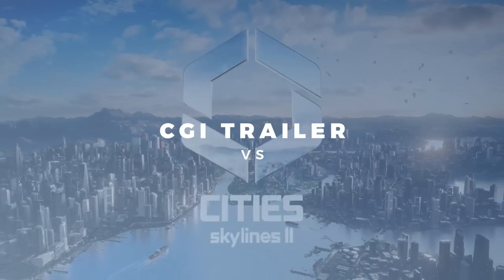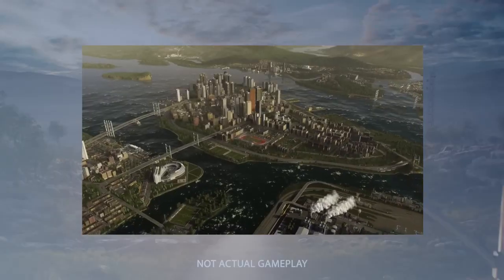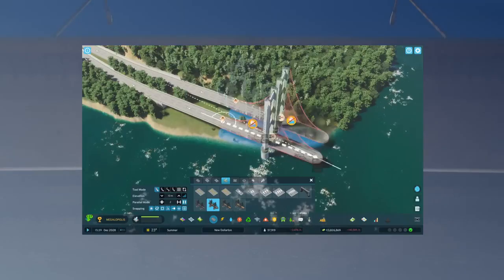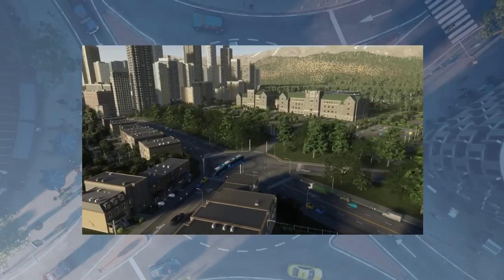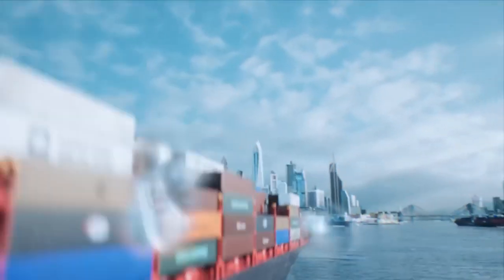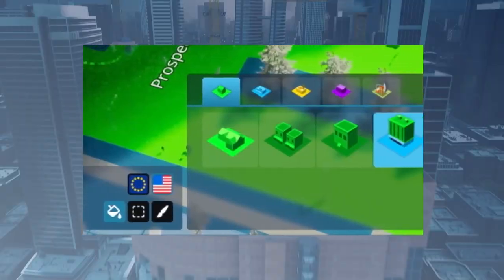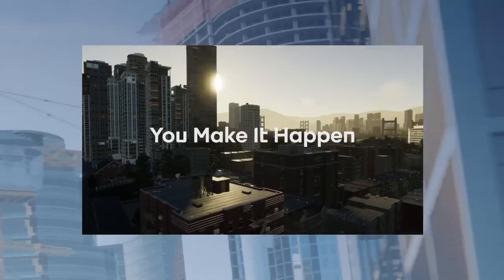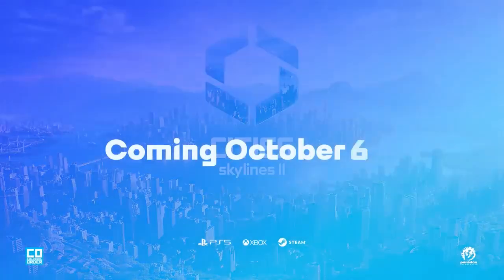Have they promised us too much with the Announcement Trailer back then? Cities: Skylines 2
In this video, we compare the CGI trailer back then with actical gameplay footage and figure out if they promised us too mach  back then?